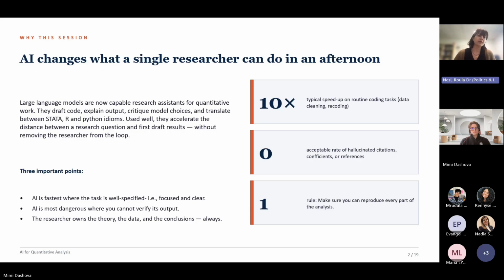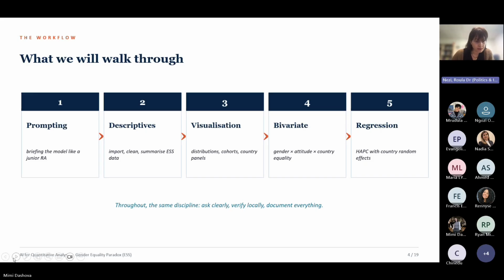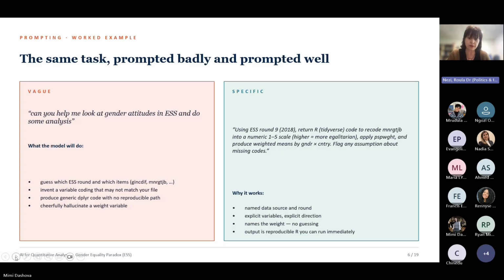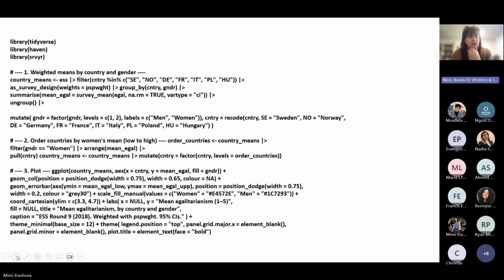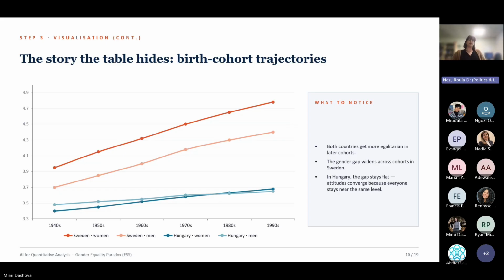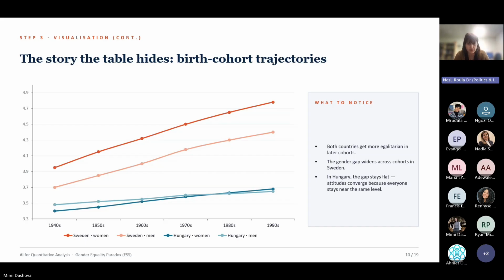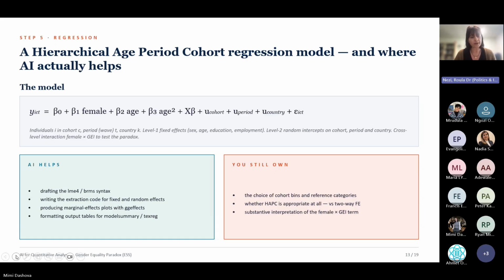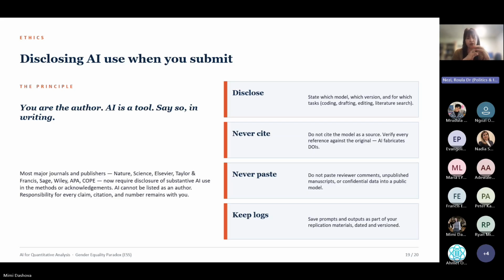AI with Integrity Clinic - AI-Assisted Quantitative Analysis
AI with Integrity Clinic at the University of East London: AI-Assisted Quantitative Analysis with Dr Roula Nezi, University of Surrey